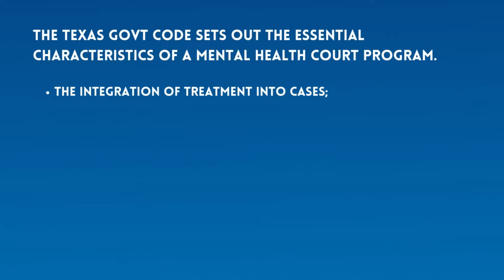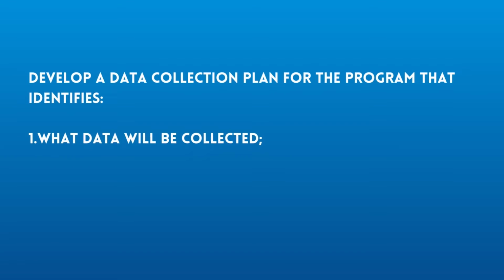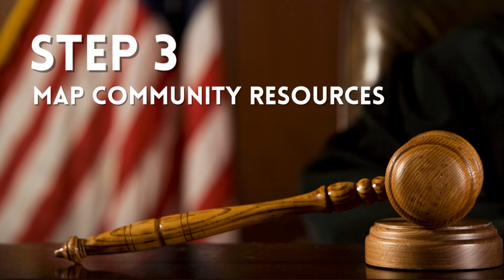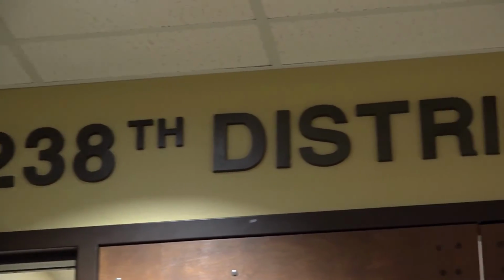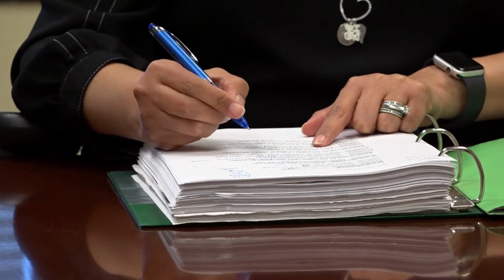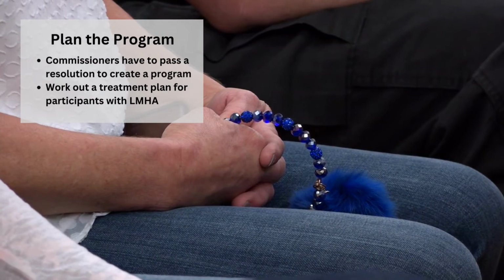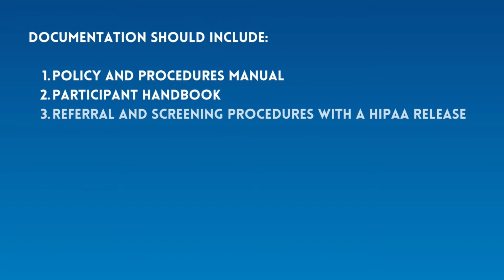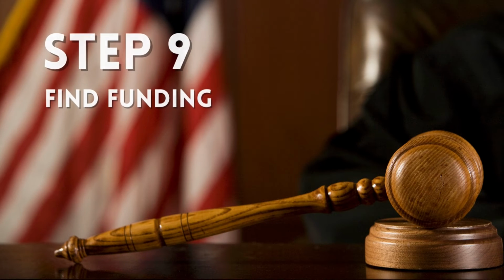How to Start a Mental Health Court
A mental health court is a program used to connect people with appropriate treatment, community resources, and judicial monitoring to address the underlying issues. These programs may vary in their goals and target participants. They can address mental health challenges in criminal courts either pre- or post-adjudication.

0:00 What is a mental health court?
0:49 Step 1: Understand the Concept
5:16 Step 2: Collect the Data
6:05 Step 3: Map Community Resources
8:02 Step 4: Select the Team
10:45 Step 5: Complete Training
15:57 Step 7: Plan the Program
18:24 Step 8: Document the Work
21:31 Step 9: Find Funding
24:35 Step 10: Register the Court
25:57 Success Stories